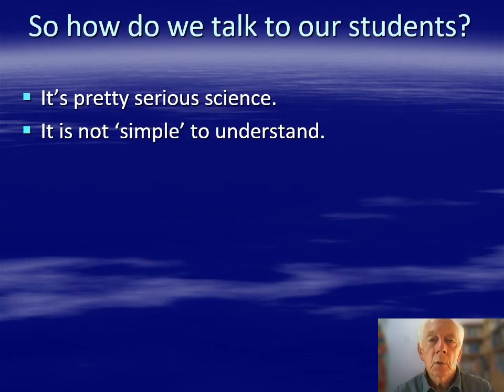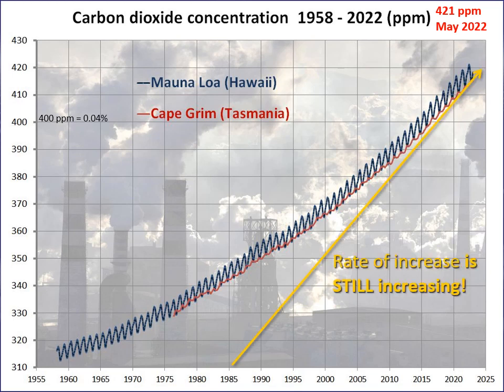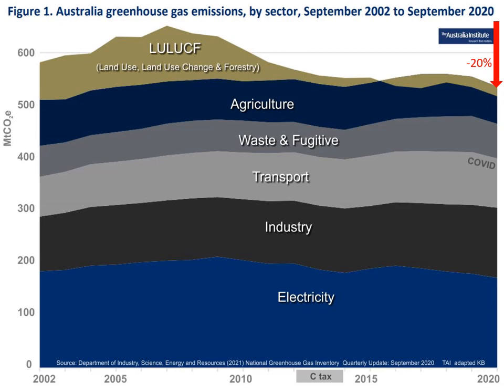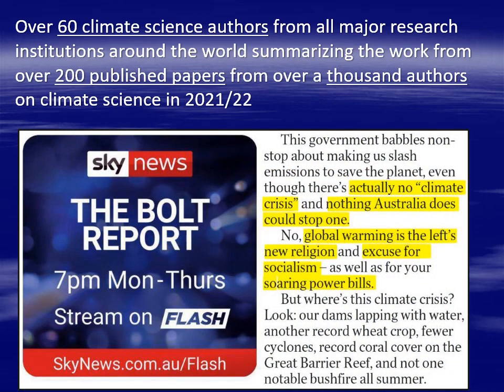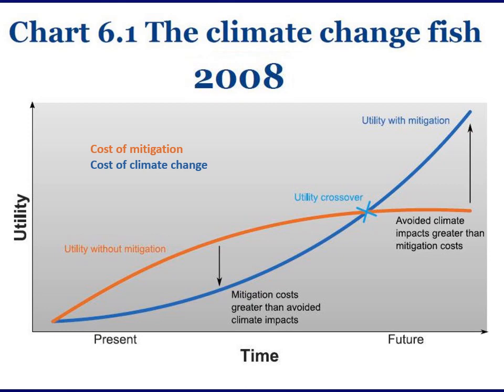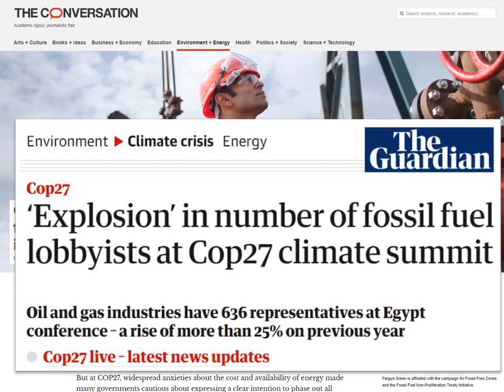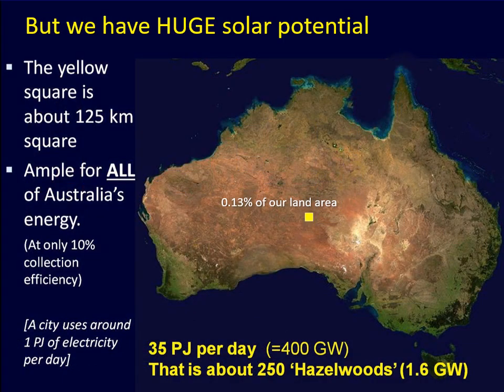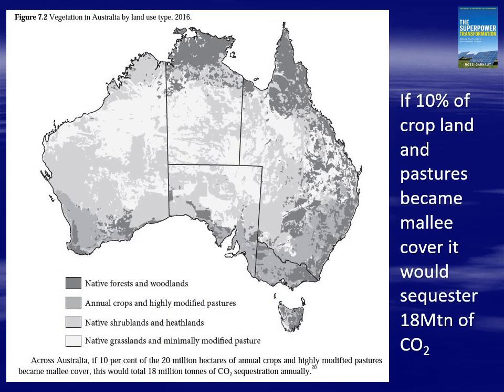Connecting with our students on Climate Change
The news from climate science seems to get worse every day: Tipping points closer than we thought, Greenland and Antarctic ice melting faster than predicted. It’s scary and we can’t pretend otherwise. Our senior students can feel confused, frustrated and often angry about this issue. If they don’t they aren’t awake! To add to the confusion, the largest news corporation in Australia often tells lies about climate science. So how can we build connections with our students, and our colleagues, in a meaningful way that brings some sense of optimism? There IS good news! Australia could reduce the WORLD’S emissions by 8%. That’s just one conclusion from new work by Ross Garnaut and leading climate scientists. Other recent reports are also pointing to a more positive future. The aim of this workshop is to share these ideas, and build connections, around tackling this huge and critical issue.